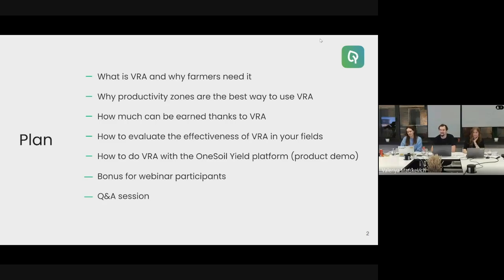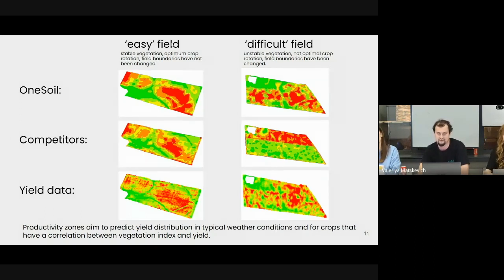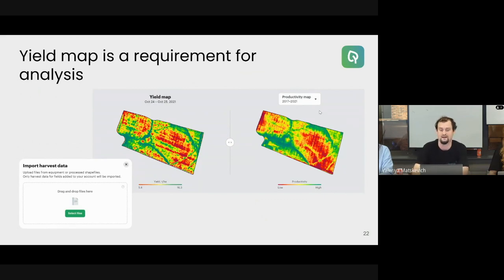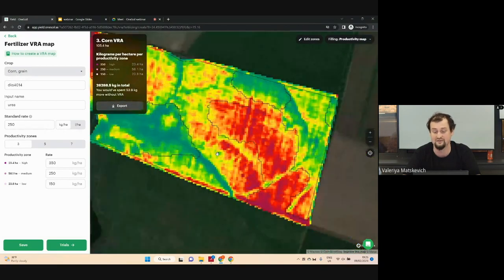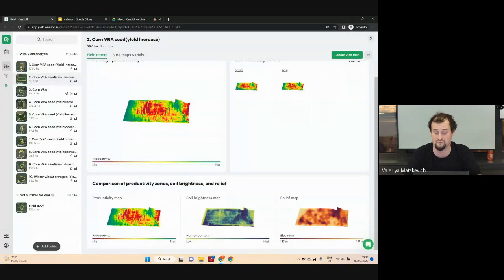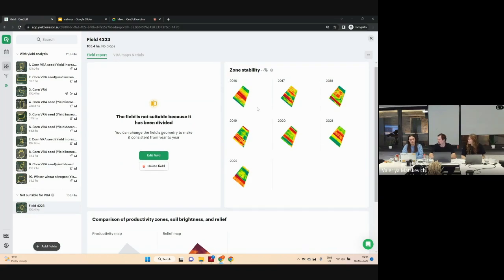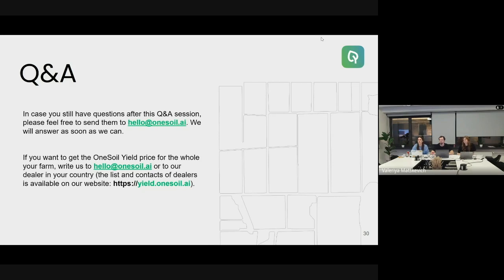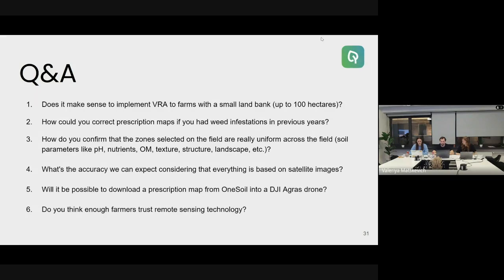5 steps to increase profitability with VRA — OneSoil Webinar (February 9, 2023)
What about:
- What is VRA and why do farmers need it
- Why productivity zones (PZs) are the best way to use VRA
- How much can be earned thanks to VRA
- How to evaluate the effectiveness of VRA in your fields
- Why OneSoil PZs are the best ones on the market

+ OneSoil Yield product demo
+ Q&A session
+ a special bonus for all participants.